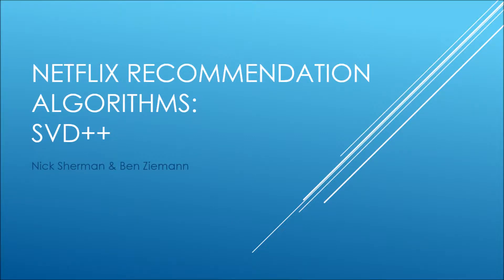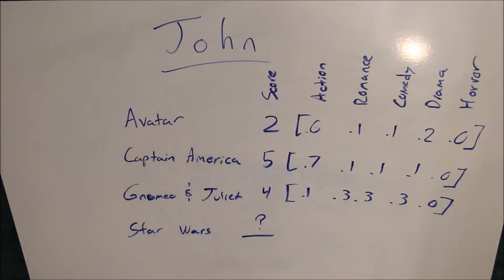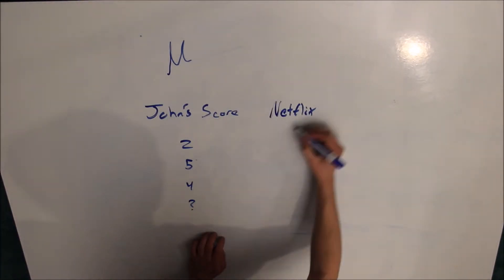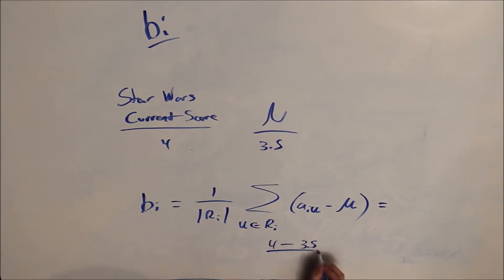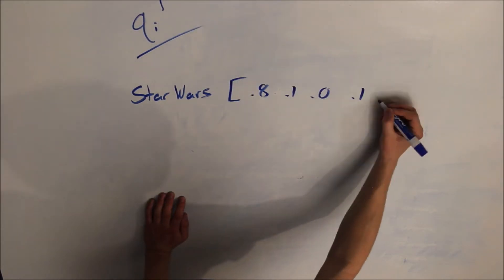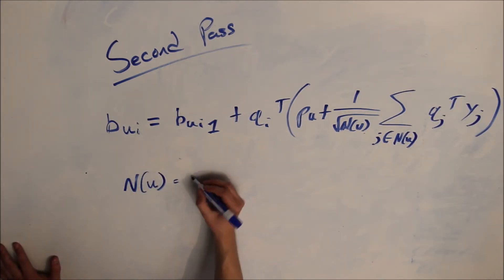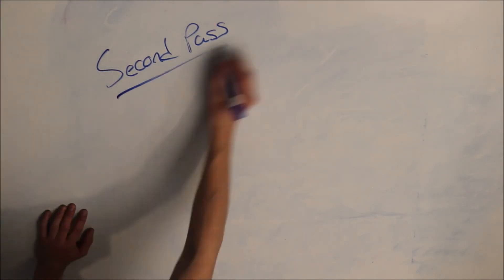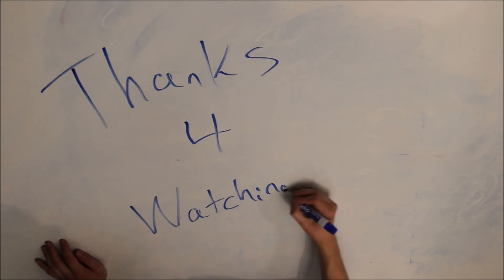SVD++ Linearity I Final Project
Nick Sherman & Ben Ziemann's final Linearity I project.